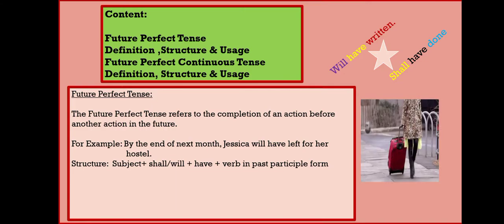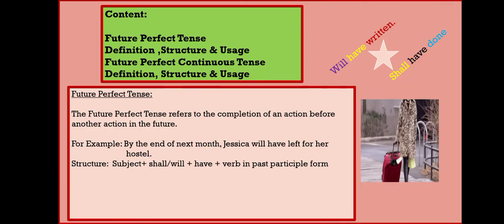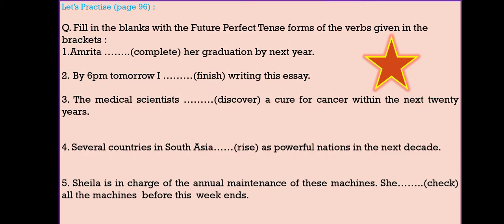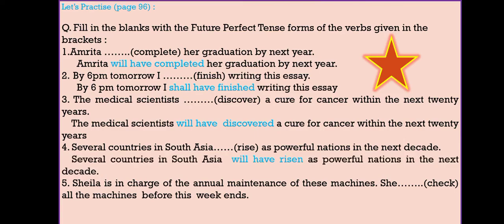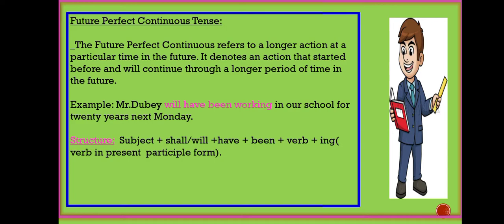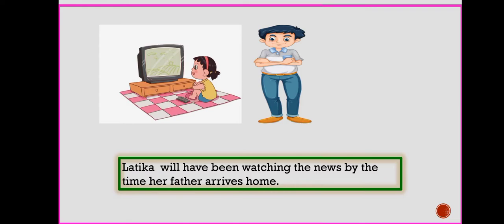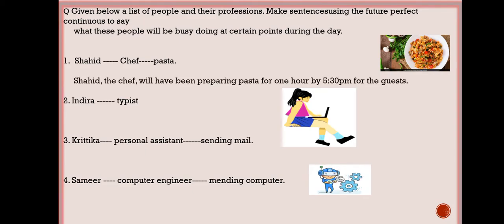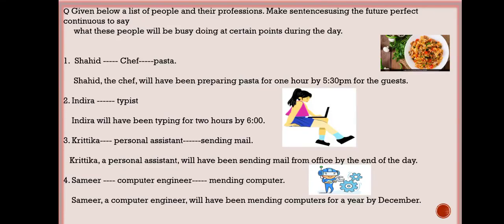Cl-8, Future Perfect Tense